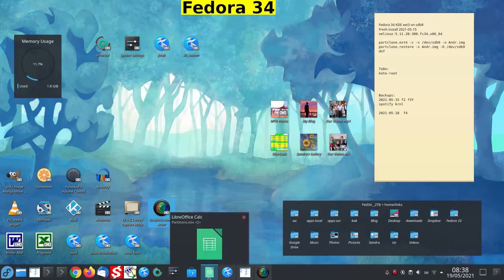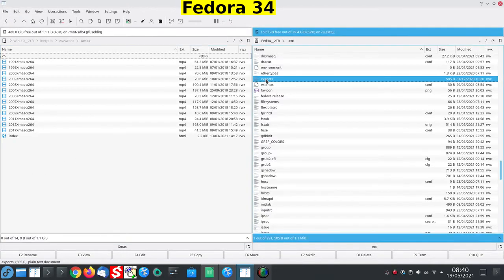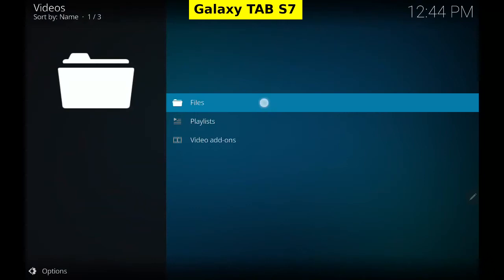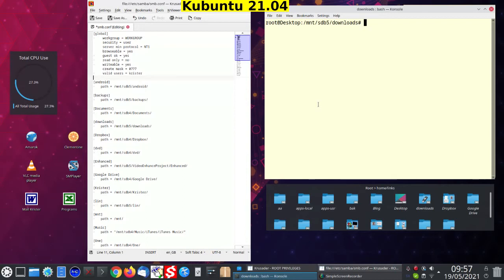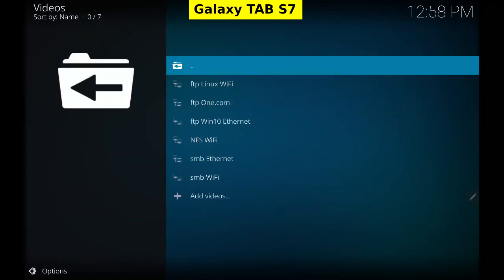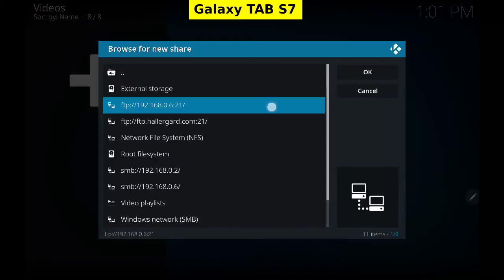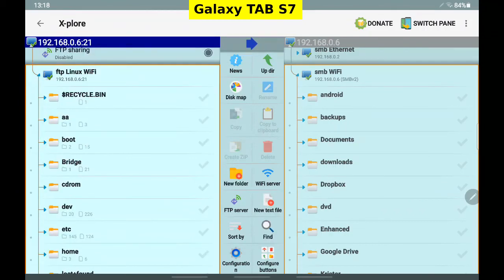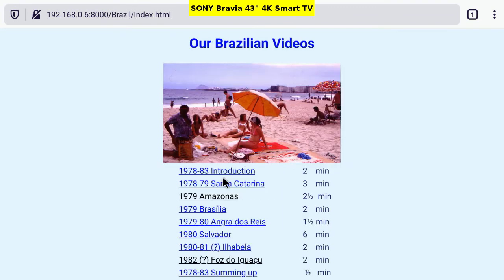Network Protocols NFS SMB FTP HTTP for Streaming on LAN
Demo showing 4 protocols for streaming video (and file transfers), here from Linux PC to Android devices (incl Android TV) on Local Area Network